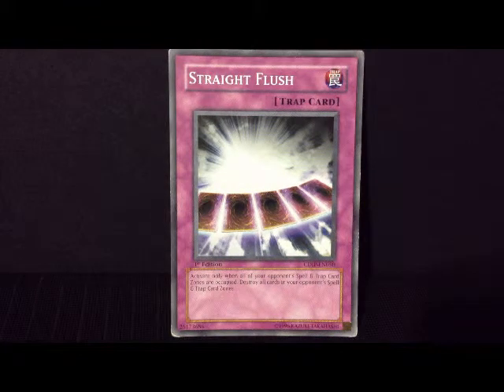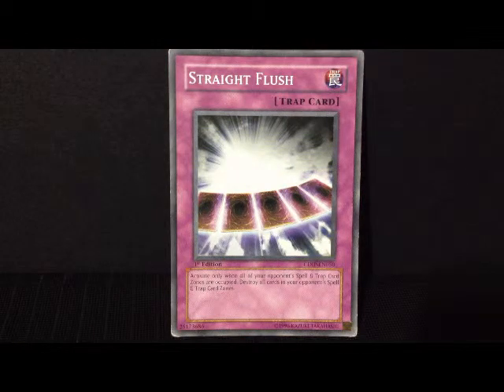Yu-Gi-Oh - Straight Flush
A devastating trap card when used correctly! Straight Flush.

This card has the following effect:
" Activate only when all of your opponent's Spell & Trap Card Zones are occupied. Destroy all cards in your opponent's Spell & Trap Card Zones."

GrandMasterKaiba